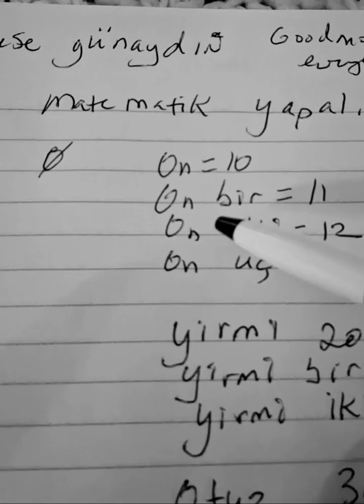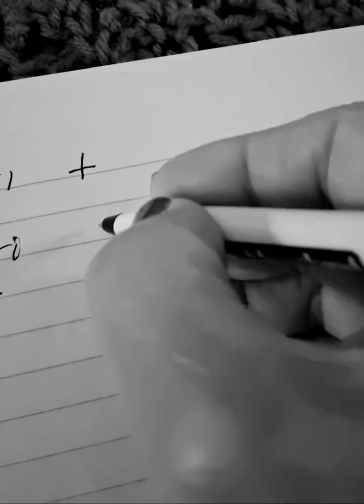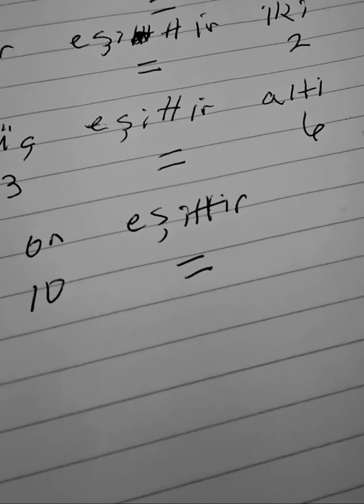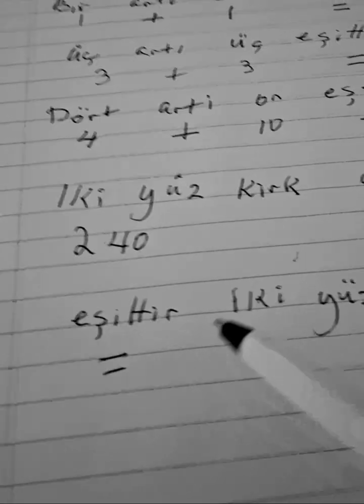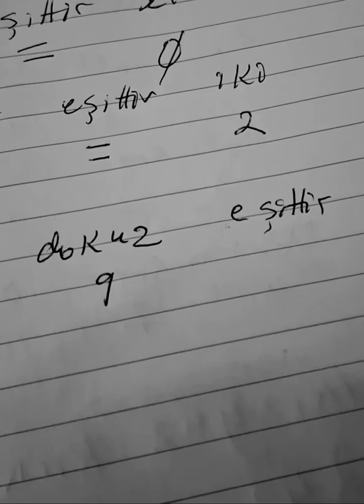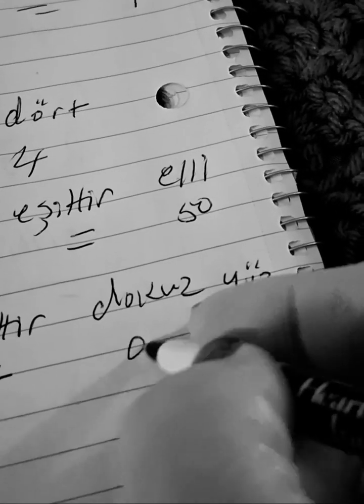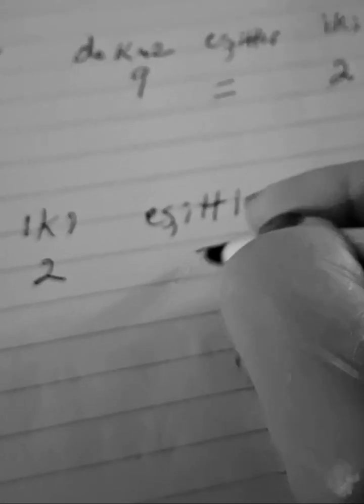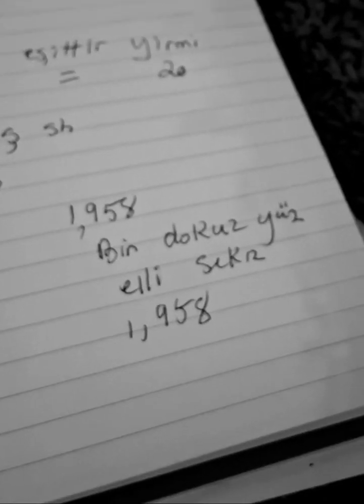Türkçede Matematik (add, subtract, multiply and divide in Türkçe/Turkish)